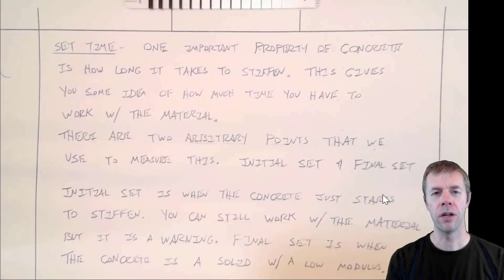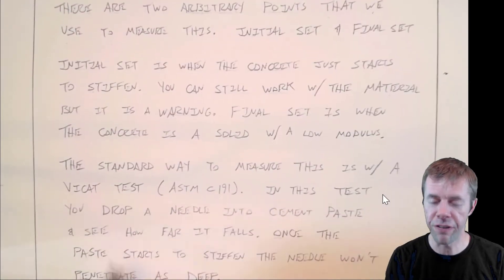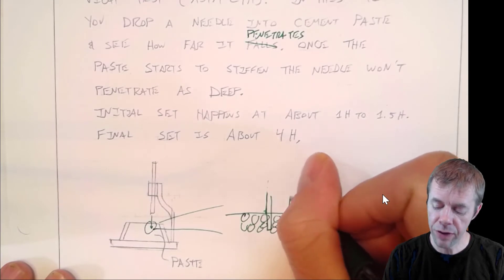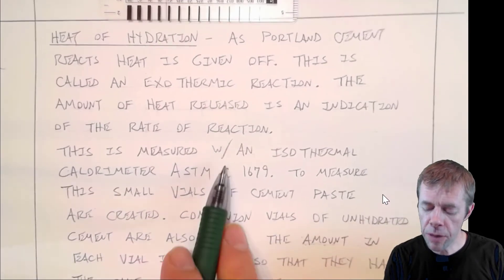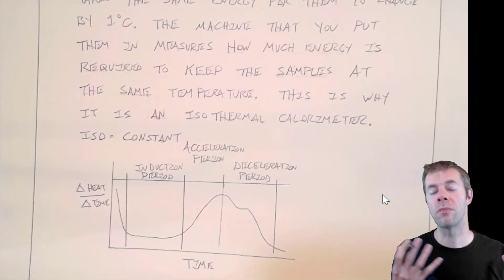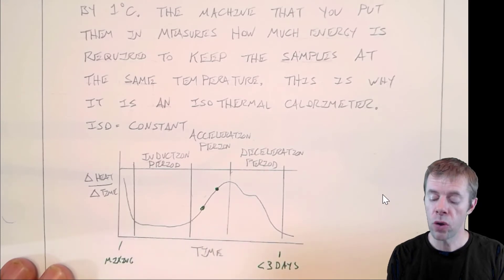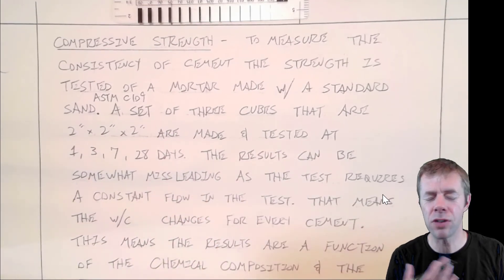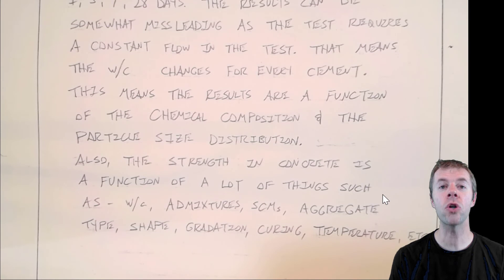Cement Quality Control pt. 2 – Set Time, Heat of Hydration, Strength Gain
This video discusses testing cement for set time, heat of hydration, and strength gain.